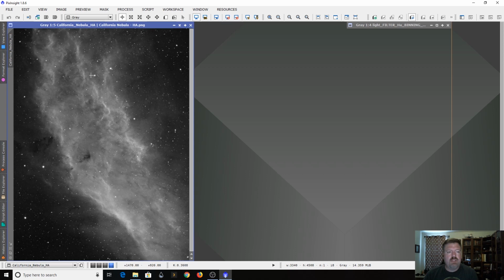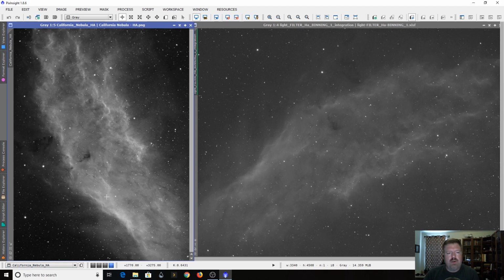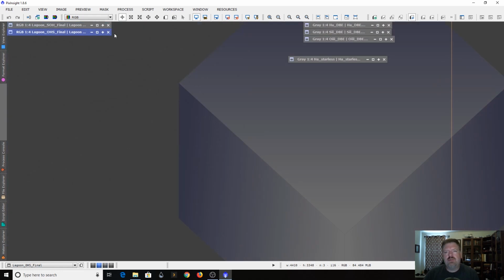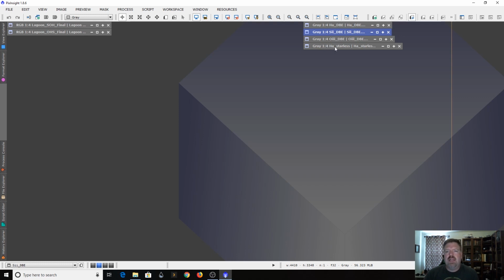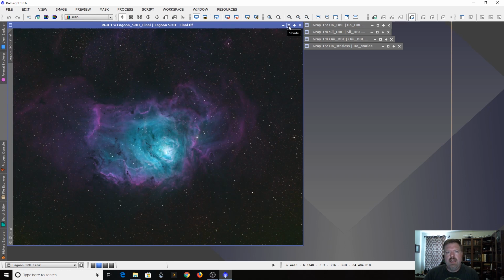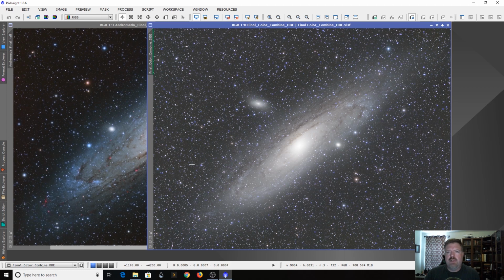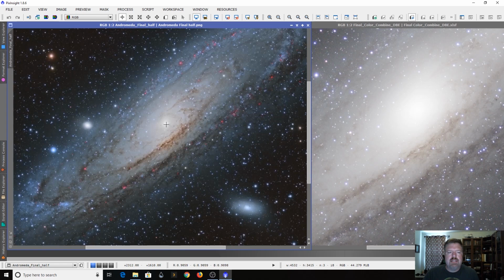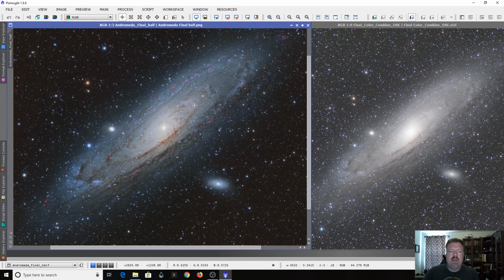Goal setting to improve your astrophotos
Many of us are shooting the same deep sky objects at the same time, so what makes my image different than another?  I try to have a few goals for each image that help focus my processing and guide me toward a final product that feels unique to me.  It helps me enjoy the final image more, and always presents new challenges.

In this video, I'll go through a few images from this year and show the initial stack and final product, discussing how the goals I had on each image shaped my processing decisions.